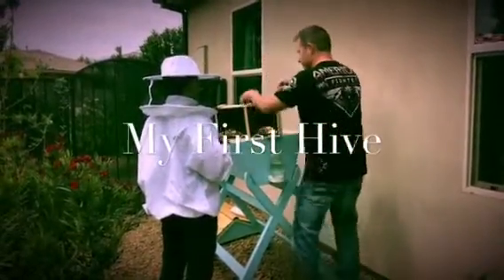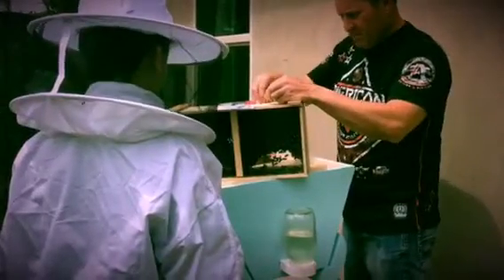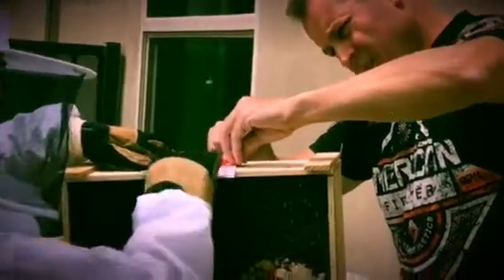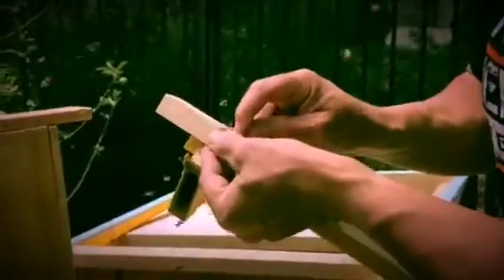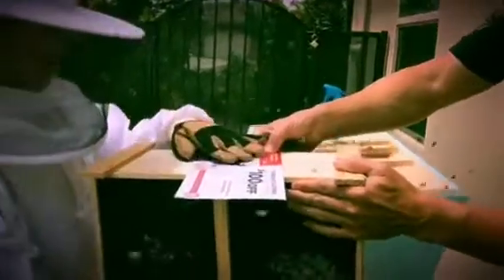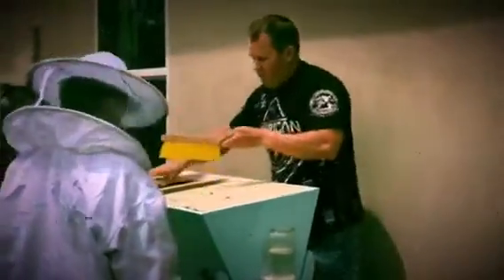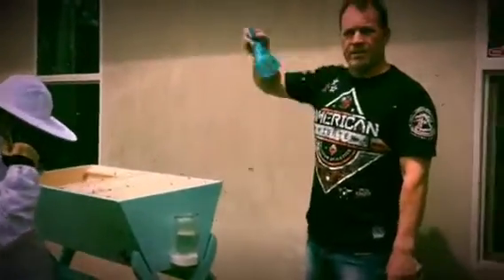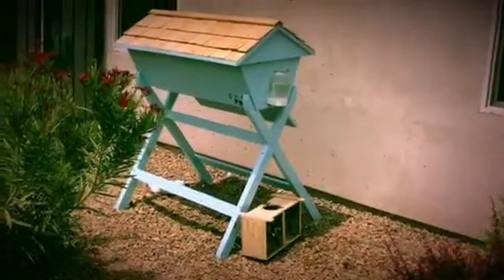First Hive - Top Bar Style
Introducing a new queen and package to a new top bar style hive. St. George, Utah 2017